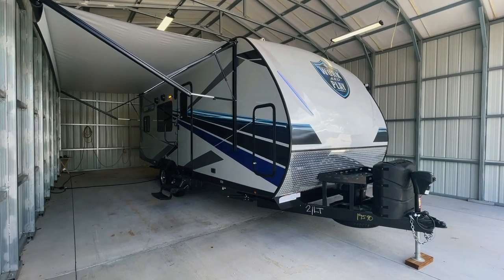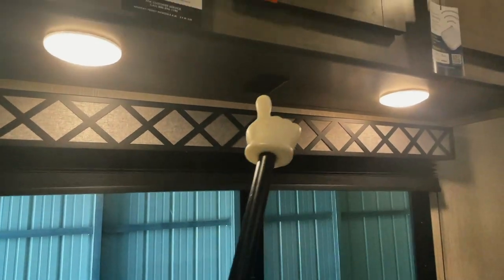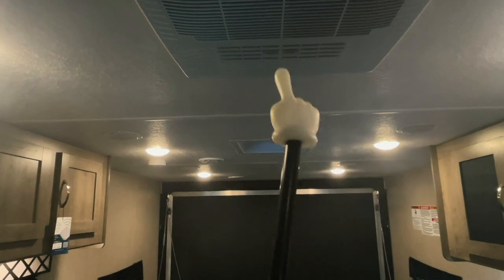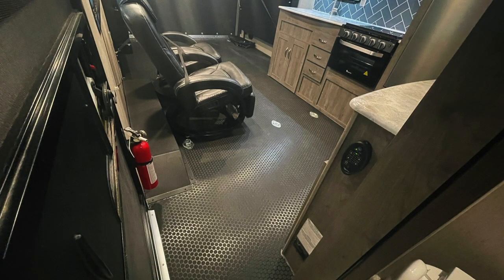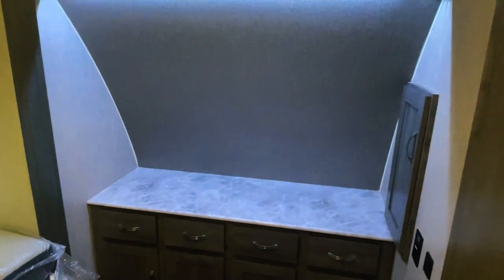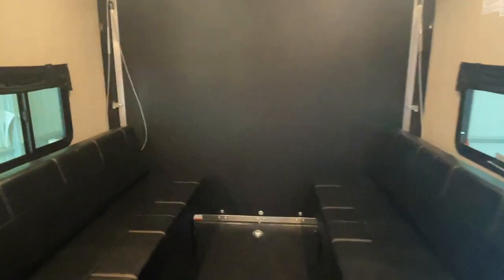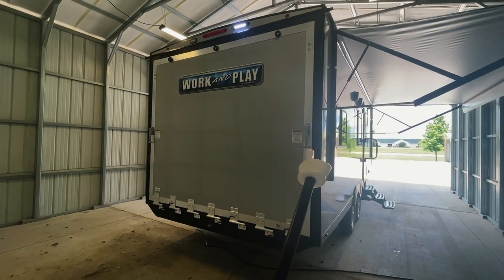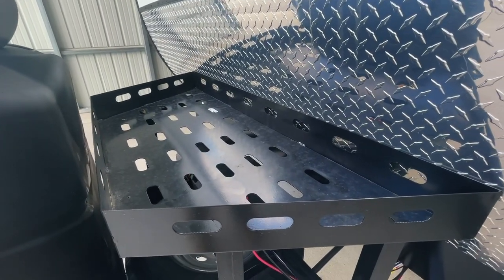2021 Forest River Work and Play 21LT Toy Hauler SOLD SOLD SOLD truckandrv.com